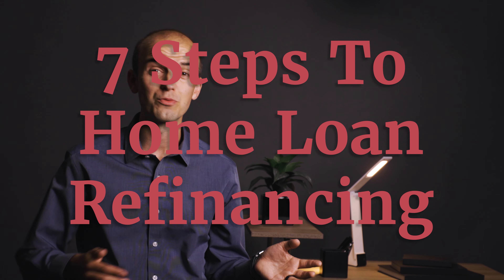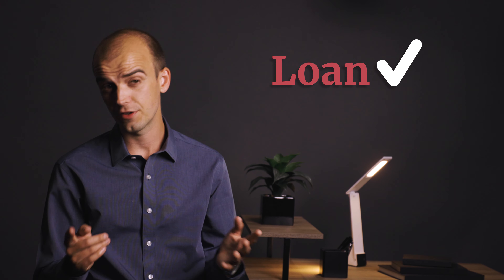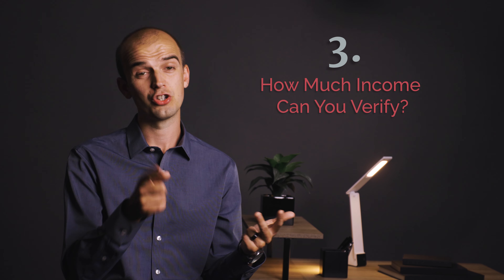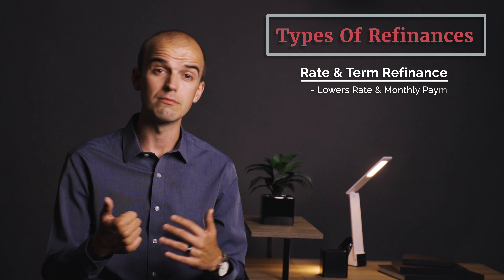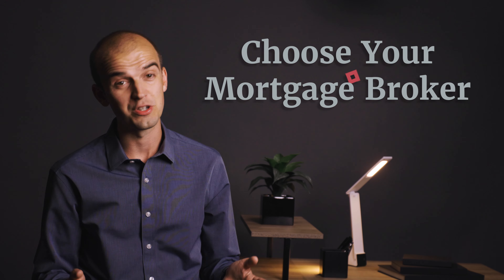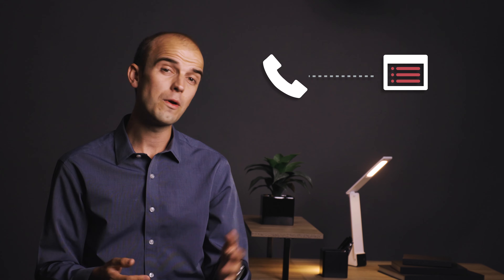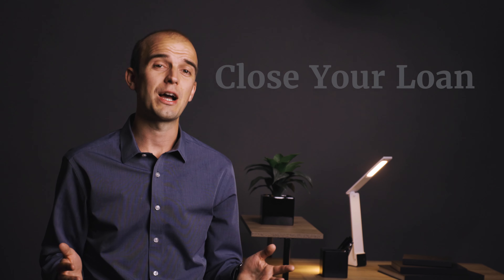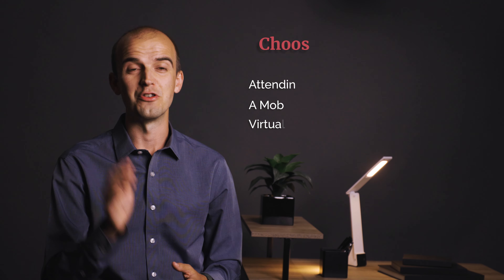7 Steps to Mortgage Loan Refinancing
Financing real estate through mortgage loan refinancing is a great option while interest rates are so low in Tacoma, Washington. Whether you're refinancing a jumbo loan or conforming loan, here are 7 steps to refinancing within the refinancing process.

Home loan refinancing can be confusing, so here is mortgage refinancing explained simply. If you have any other questions on how to refinance your house contact Tacoma Mortgage Brokers today for mortgage loans into the Tacoma real estate market.

Tacoma Mortgage Brokers – Joe Tafolla
748 Market Street, Tacoma, WA 98402

A Division of City Mortgage Brokers, LLC
MB# 2158059